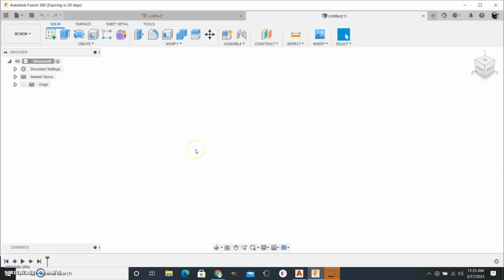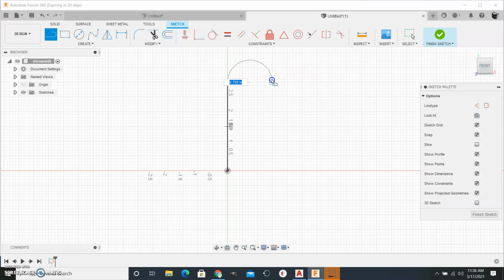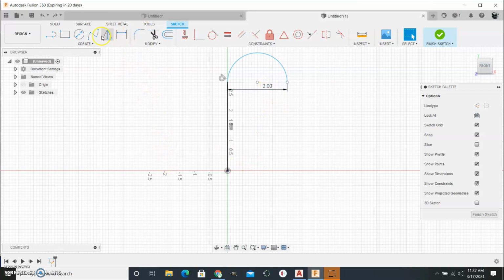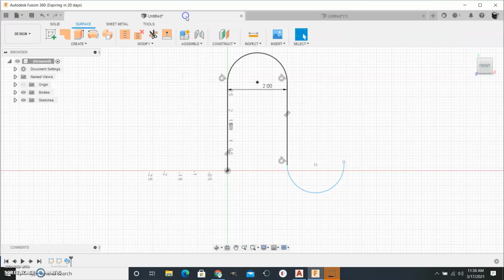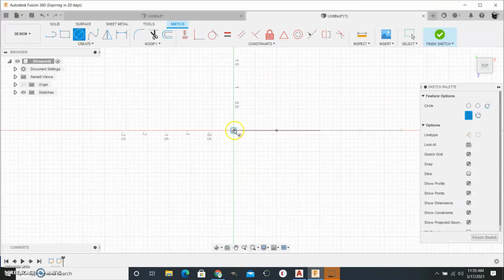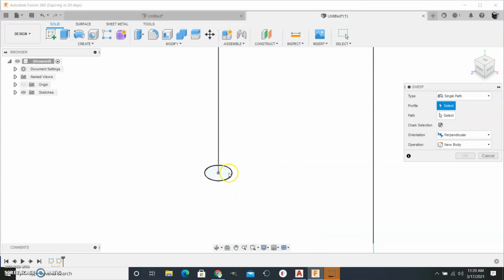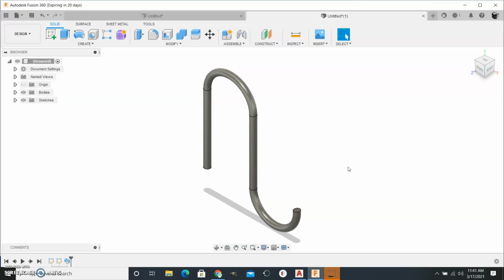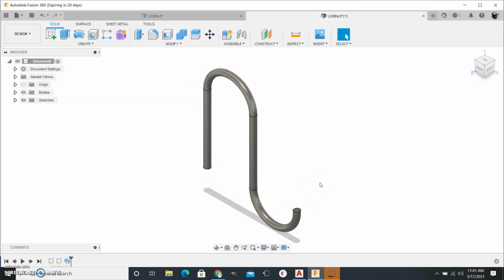Sweep Command Fusion 360